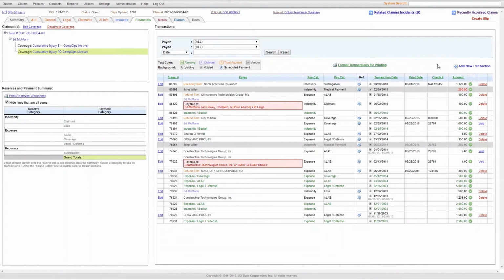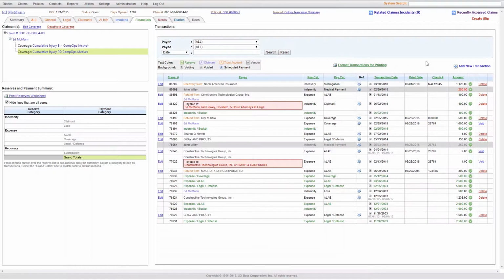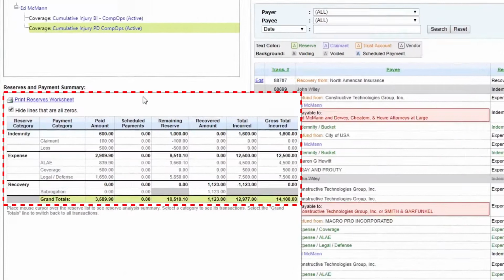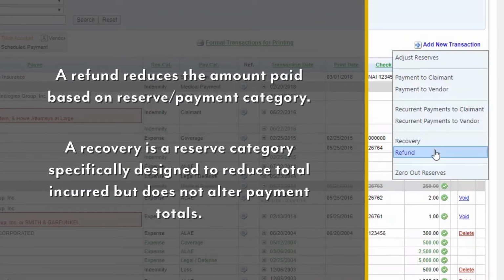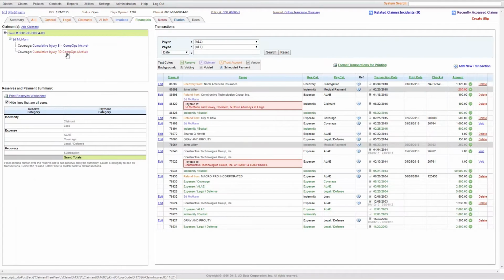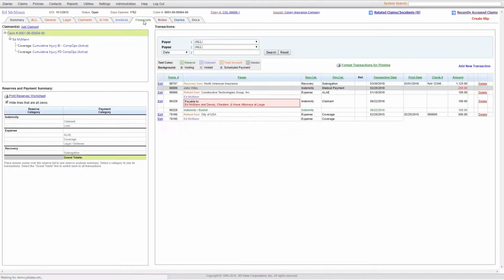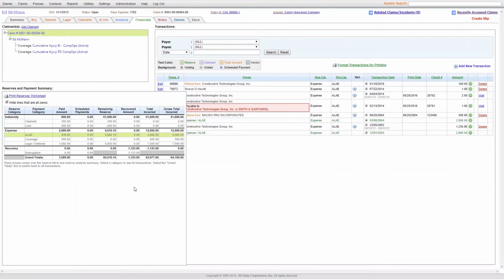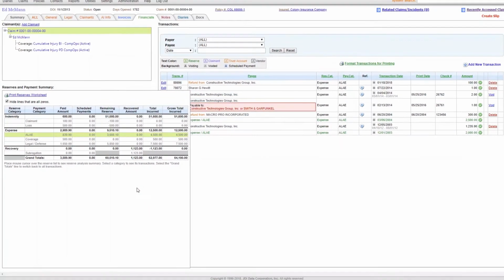Recovery & Refund Receipts in Claims Manager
📋 Claims Manager is a versatile, and simple to use Risk Management Information System that offers tomorrow’s solutions, today.  Its intuitive interface seamlessly integrates with an automated workflow that is accessible anytime, anywhere, from any device.  Letting you easily capture, benchmark, administer, and report claims for all lines of property and casualty insurance.

📋 With an award-winning support team that offers comprehensive coverage on a completely configurable system, Claims Manager is the only solution you will ever need.  Quietly handling all claim information –in one place– autonomously.

Narrator:
JDi continues to improve financial controls to ensure accurate reporting by separating refunds from recoveries. In earlier versions of Claims Manager users were employing all kinds of workarounds including negative payment transactions to associate recoveries with indemnity, expense, medical, and rehab reserve categories.
Adding the refund transaction type has eliminated possibilities for mistakes. Workers compensation claims are always a single feature, however, in multi-feature claims a user must highlight the claimant or kind of loss to associate the transaction type.
The reserves in payment summary located on bottom left display summary totals by claims or features and may be filtered by highlighting or the claimant or kind of loss.
Single feature claims display all transactions total. The new dropdown now features refunds in addition to recovery. The difference between a recovery and a refund is very simple. A refund reduces an amount paid based on reserved or payment category. A recovery is a reserved category specifically designed to reduce the total incurred but does alter payment totals.
Choosing the new refunds category limits the reserve category selections to payment types and does not allow a recovery transaction. If a transaction is a recovery, other reserved categories are no longer available as a default value is recovery. So how do we get historical information when we are mixing refunds with the payments in the transaction register as the pop-out only shows the net amount paid which includes refund reductions but their transaction register clearly depicts the chronological and payment type history.  Clicking on the ALAE payment category filters a transaction report to make transaction reconciliation simpler.
The enhanced separation of recovery and refunds makes reconciliation and forensic analysis much simpler while prohibiting user error by not allowing transactions to incorrectly be categorized.
The net effect on total incurred is never changed and in cases of worker’s compensation where many people report on gross incurred net incurred applying a refund to a payment, transaction has no effect on the gross effect totals. Only ignore recoveries and not refunds.
Software programs are expected to control user input and ultimately produce intelligent reports. JDi makes every attempt to make user input intuitively accurate by only allowing activity transactions to be entered as intended.
Please contact your client advocate for more information on financial controls or ask for a lunch and learn training session.